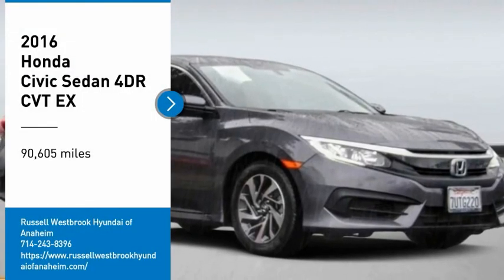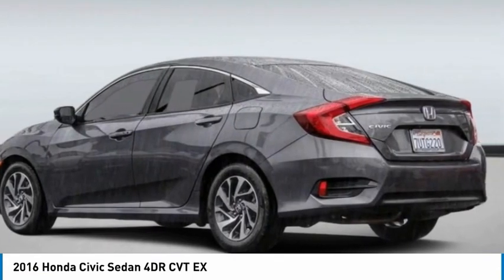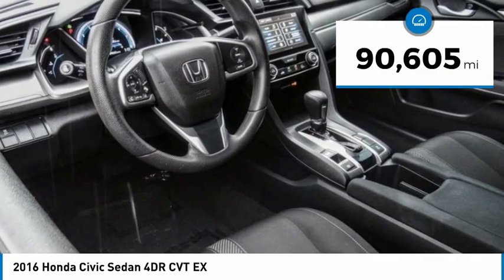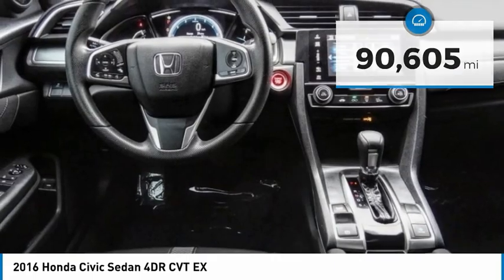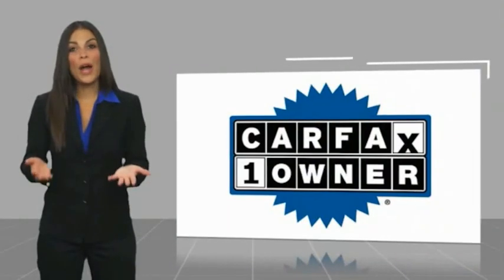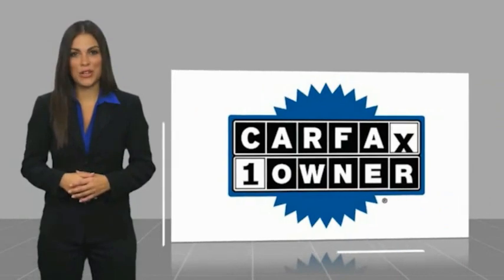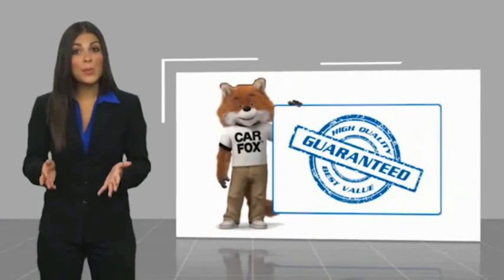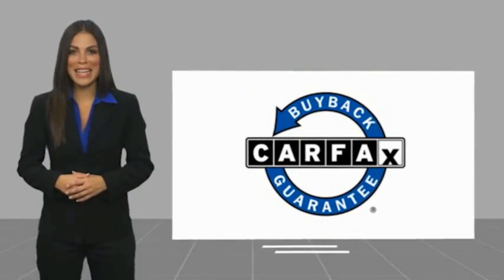2016 Honda Civic Sedan TA12880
2016 Honda Civic Sedan 4DR CVT EX

1271 S. Auto Center Dr.

2016 Honda Civic Gray CVT 2.0L I4 DOHC 16V i-VTEC 31/41 City/Highway MPG Clean CARFAX. Financing available on approved credit. Trade-ins accepted. Subject to prior sale. All Pricing and Advertised Prices for any/all vehicles offered for sale does not include dealer installed accessories which can be purchased for an additional cost. No sales to Dealers, Brokers or Exporters. For out of state purchase, customers must be present to purchase. If shipping is required, dealership must facilitate; no exceptions. Prices are plus government fees and taxes, any finance charges, $85 documentary fee, $29 electronic registration fee, any emission testing charge and $1.75 per new tire state tire fee. We make every effort to provide accurate information, but please verify before purchasing. Images, prices, and options shown, including vehicle color, trim, options, pricing and other specifications are subject to availability, incentive offerings, current pricing and credit worthiness. Images are for illustrative purposes only.